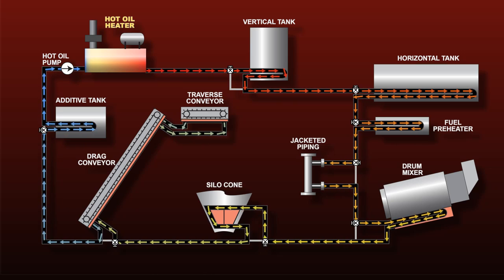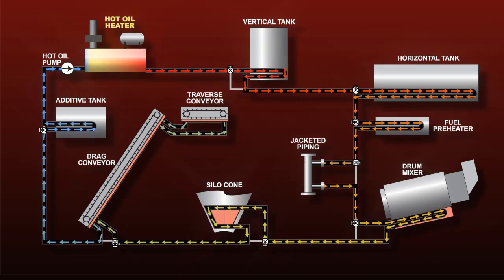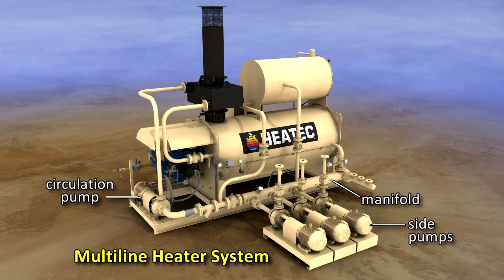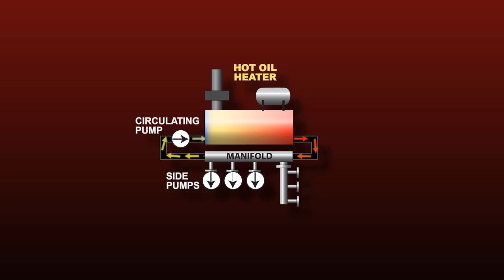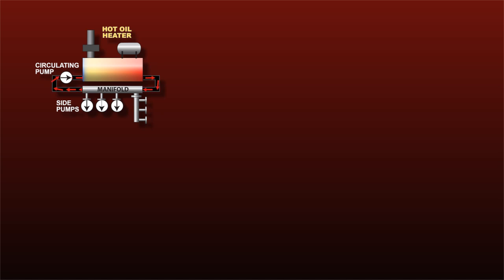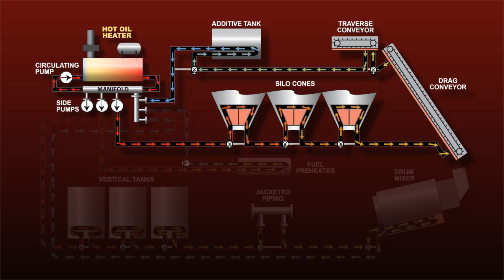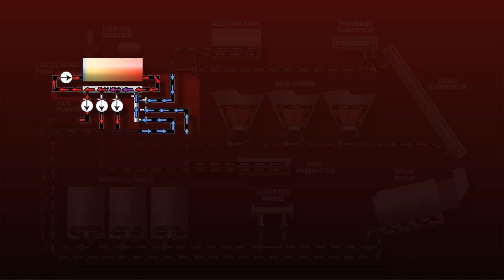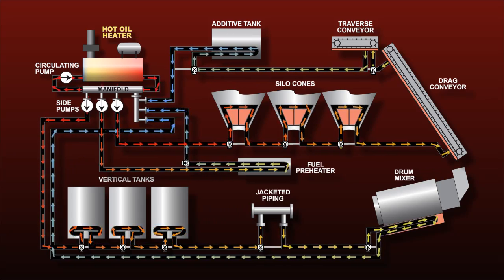Heatec Hot Oil Heaters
Corporate introductory video for Heatec, a division of Astec, Inc. showing the difference between their single-line and multi-line hot oil heaters for hot mix asphalt plants. 3D model by Heatec CAD dept (Inventor), imported, cleaned up, textured, and rendered in Lightwave 3D 11.5. 2D animation done in After Effects CS5.5 (yes, those are individual arrow layers, each following a path and offset 10 frames from each other). Final edit in Sony Vegas Pro 10. Voice over by "Fred" at VoiceTalentNow.com. Custom music by Nate Caouette.